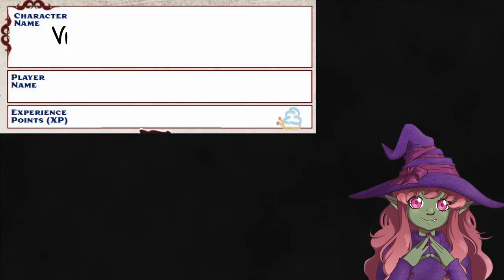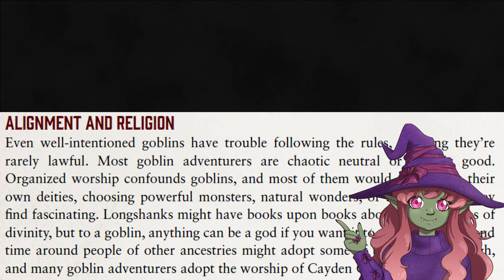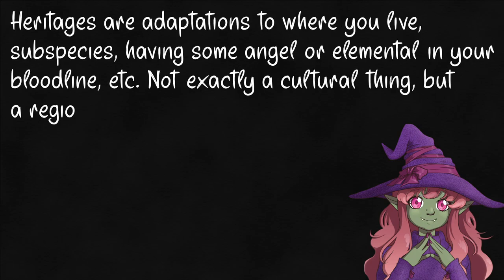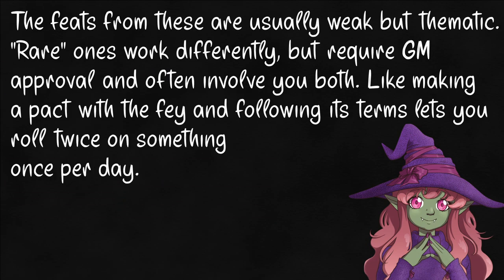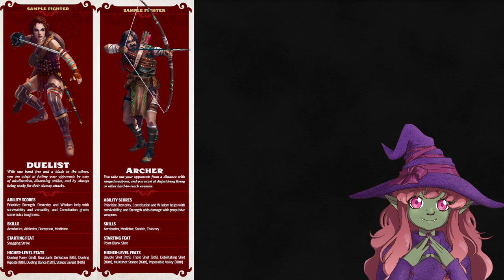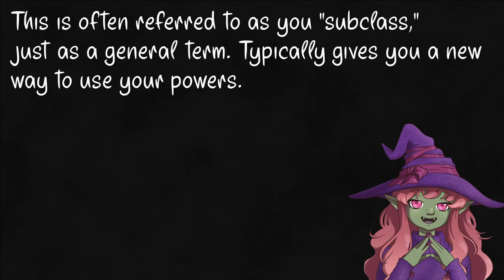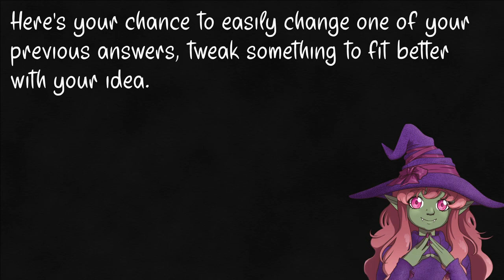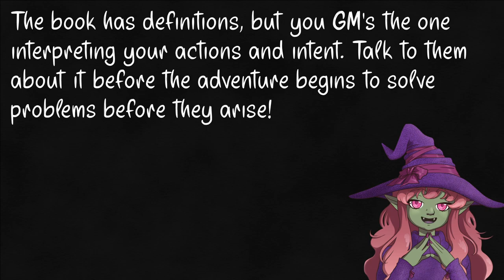Filling the Character Sheet- Pathfinder 2e General Ed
For those interested, is your source for all info. Like, the info of basically every rulebook, lore, or character option ever. Paizo’s always been very lax about people archiving their rules, so long as they aren’t reposting the Adventures or pdfs and such.

Intro – 0:00
Ancestry - 1:00
Background- 3:24
Class - 4:18
D? - 7:07
Wrapping it up, coming soon - 8:31